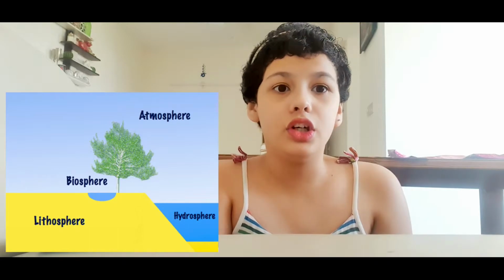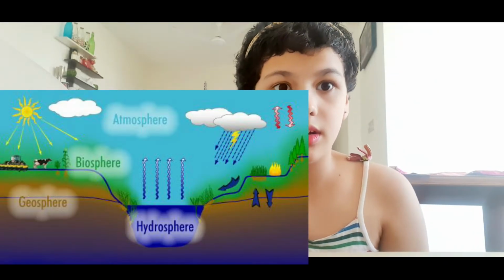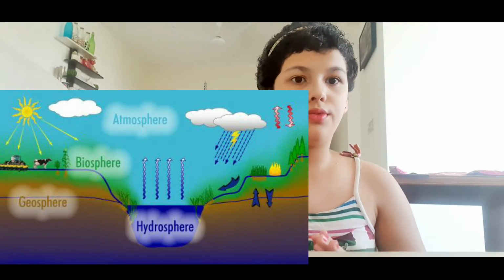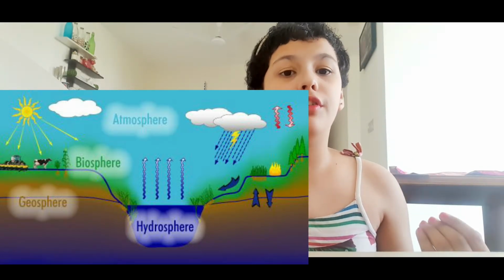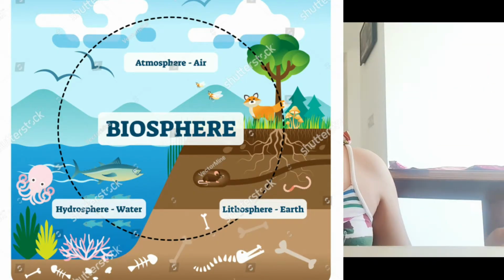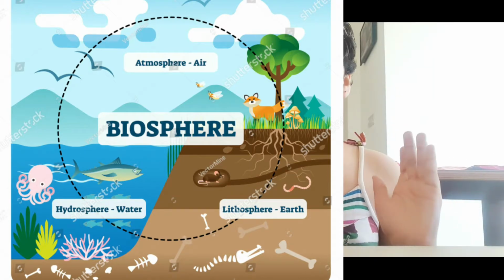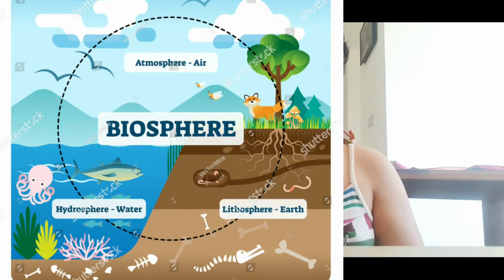Geography class 7 chapter 1 Environment Ncert by 👧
This video is of Geography class 7 chapter 1 Environment Ncert by 👧